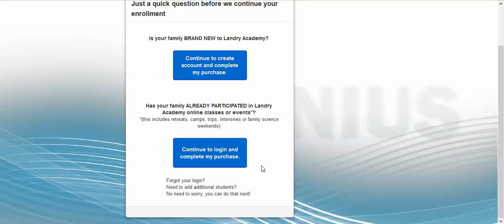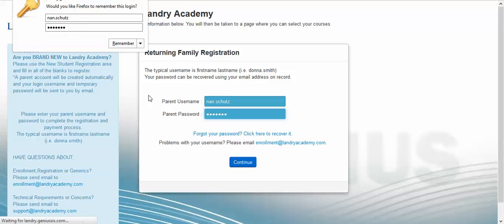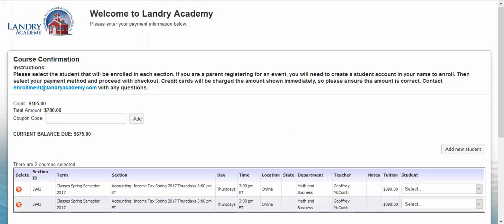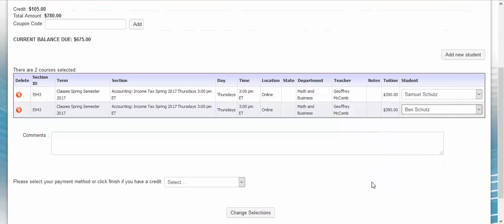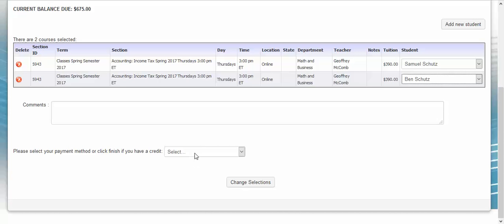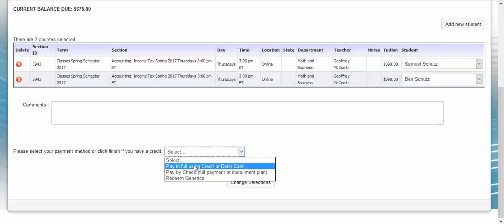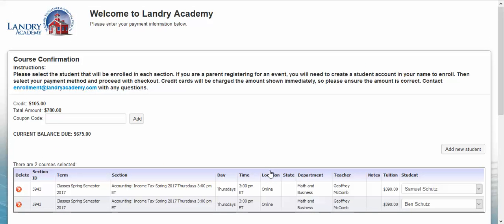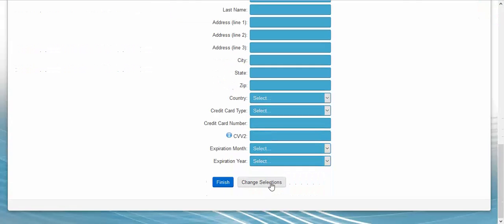current family registration